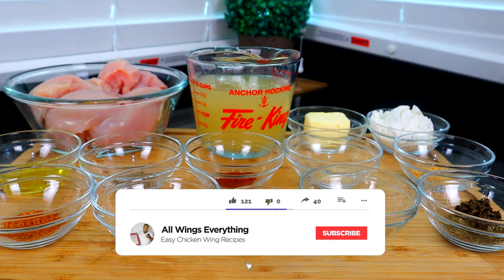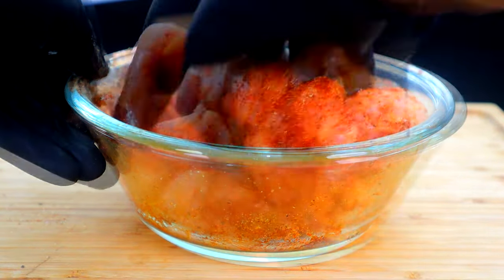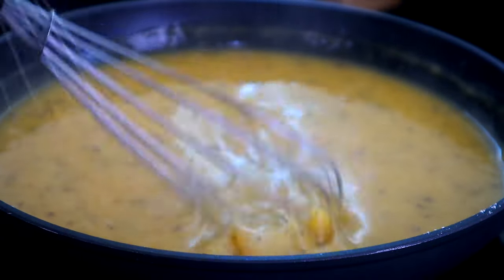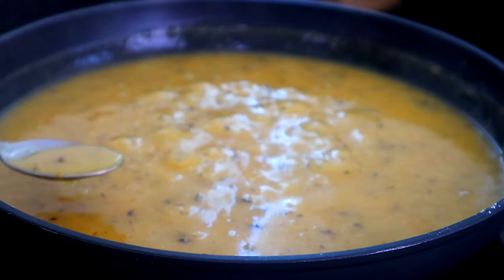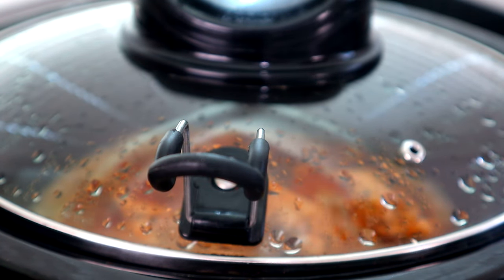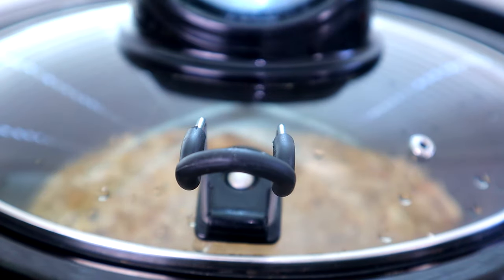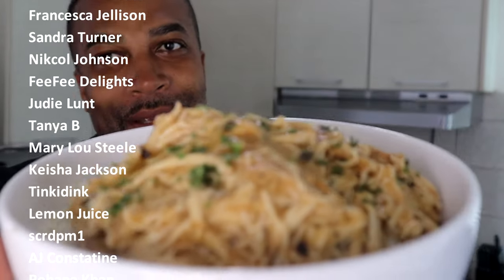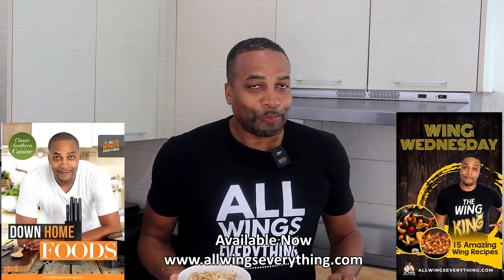It doesn't get any better than this crock pot Chicken and Gravy... I PROMISE!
If you're looking for a one-pot meal that's both easy and delicious, then you need to try this crockpot chicken and gravy recipe! This recipe is perfect for busy weeknights or lazy Sundays.

Not only is this chicken and gravy recipe easy to make, but it also tastes amazing. The gravy is perfectly rich and flavourful, and the chicken is cooked to perfection. If you're looking for a delicious and easy meal, then you need to try this crockpot chicken and gravy recipe!

Measurements Used:
3 to 4 boneless Chicken Breast
1/4 cup All-Purpose Flour
1 1/2 tablespoon Corn Starch or 3 tablespoons All-Purpose Flour
3 cups Chicken Broth
1 Bouillon Cube crushed
1 teaspoon Garlic Powder
1 teaspoon Onion Powder
1/2 teaspoon Smoked Paprika
1 teaspoon Dried Parsley
1/2 teaspoon Dried Oregano
1/2 teaspoon Dried Thyme
2 teaspoon Season Salt
1/2 teaspoon Black Pepper

Spinelli's Kitchen Items

Cookware Set

Kitchen Tongs

Basting Brush

Air Fryer